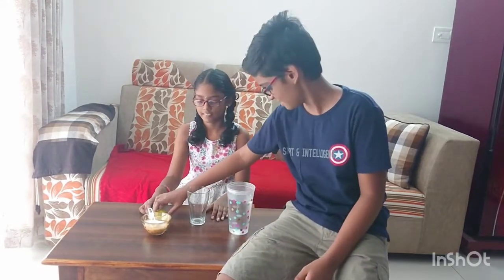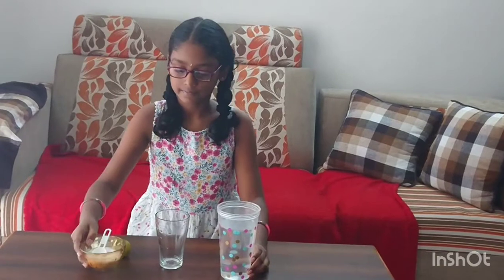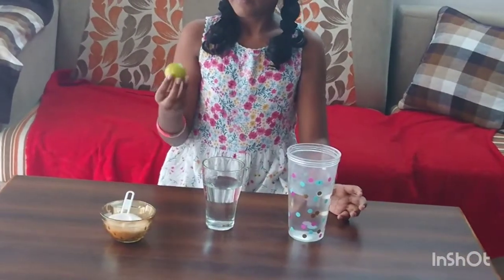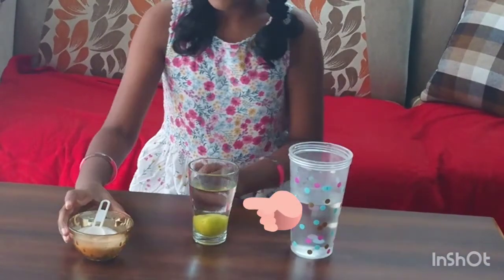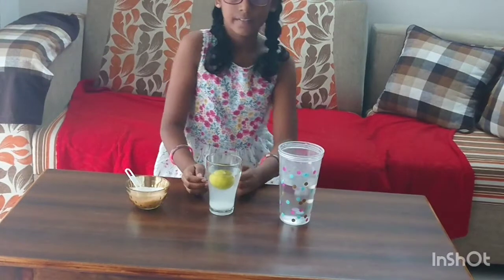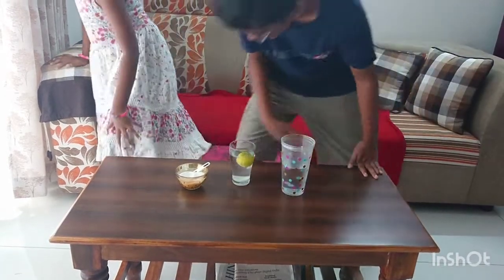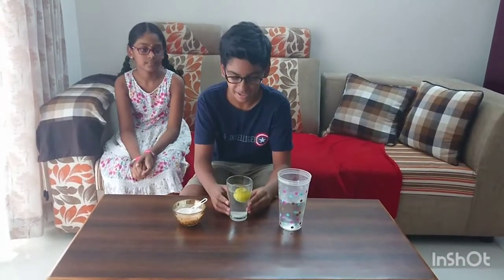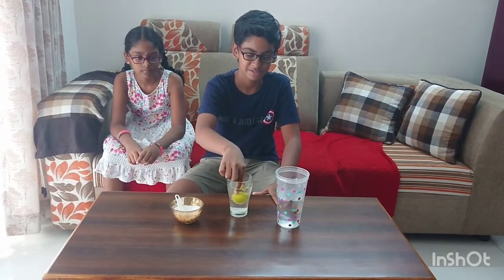Science experiment | Water density experiment | Smashit Show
Have fun while learning

Simple science experiment, fun science experiment, science experiment, water density experiment, lemon and water experiment, sink and float experiment, density.